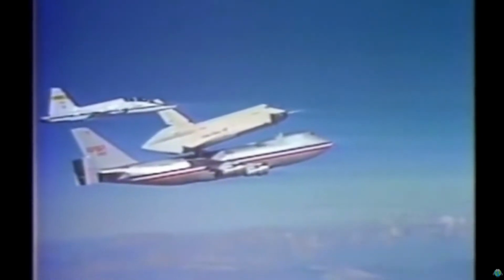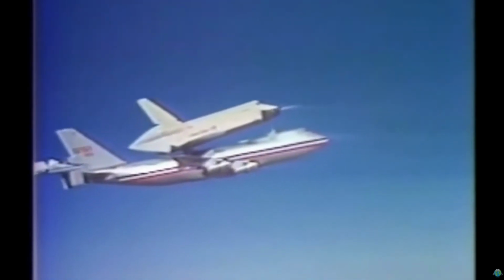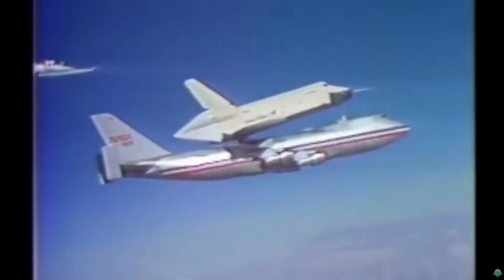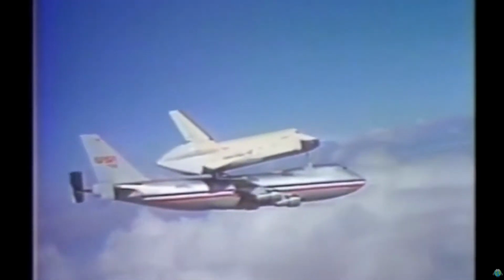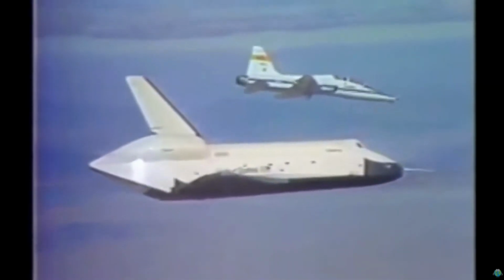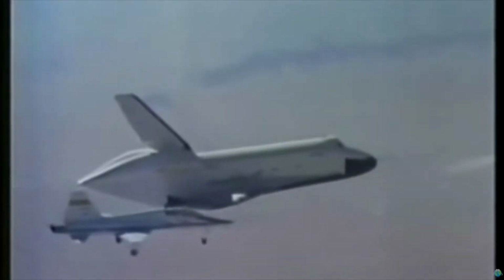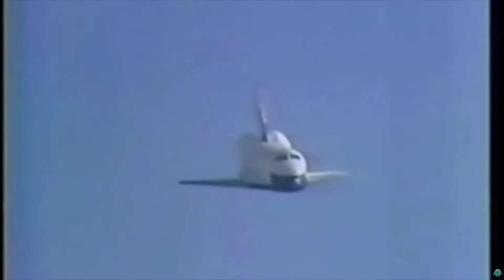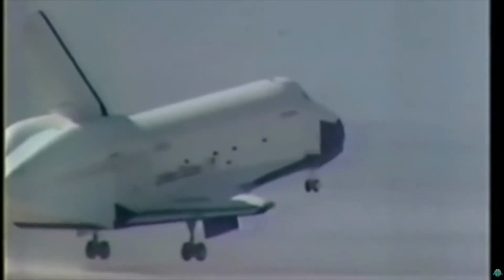Space Shuttle Enterprise First Test Flight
Space Shuttle Enterprise was the first orbiter of the Space Shuttle system. Rolled out on September 17, 1976, it was built for NASA as part of the Space Shuttle program to perform atmospheric test flights after being launched from a modified Boeing 747. It was constructed without engines